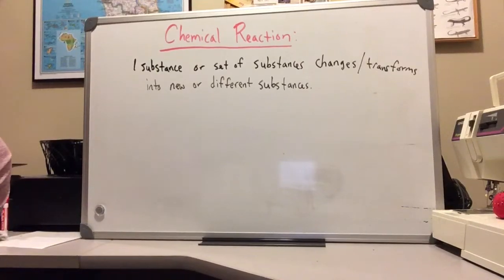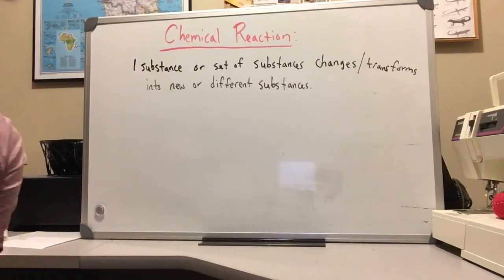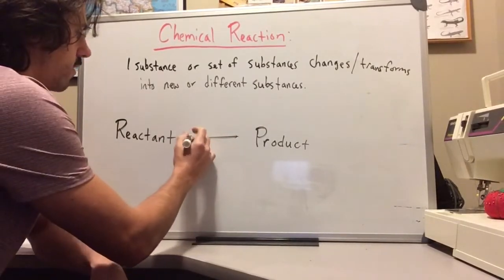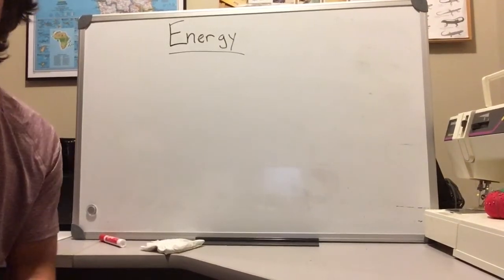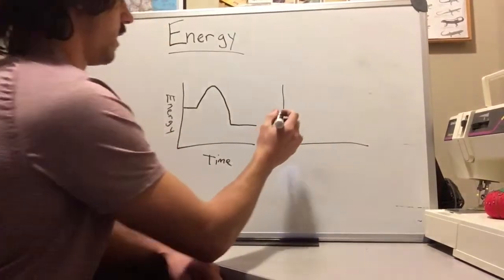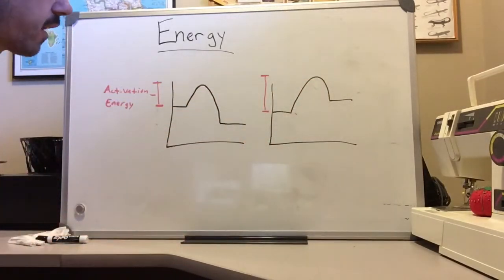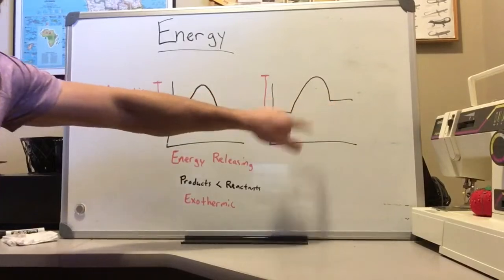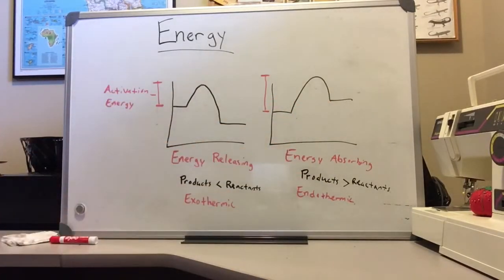Chemical Reactions Freshman Bio